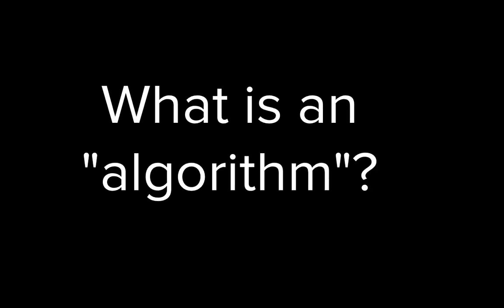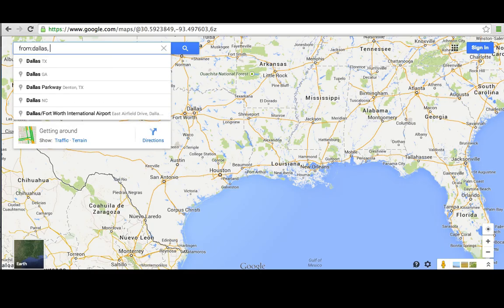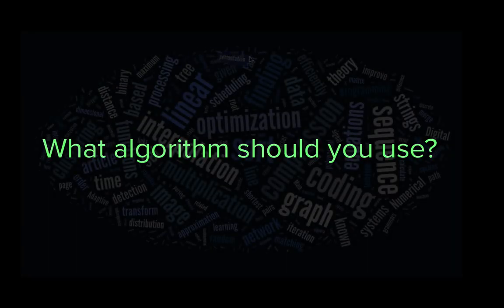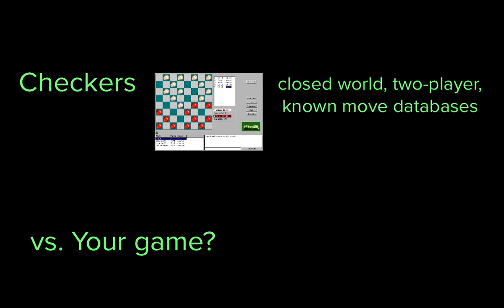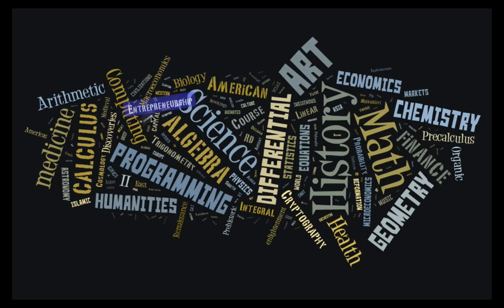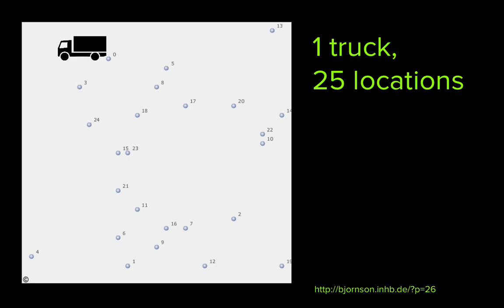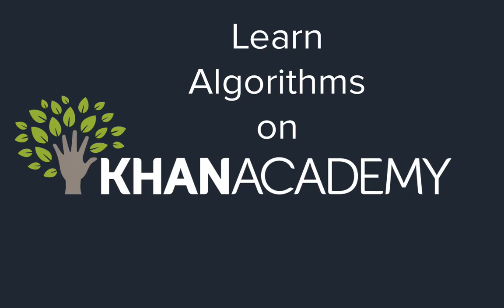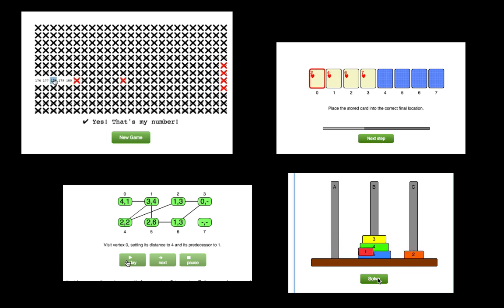What is an algorithm and why should you care? | Algorithms | Computer Science | Khan Academy